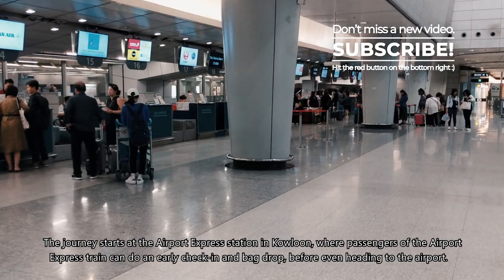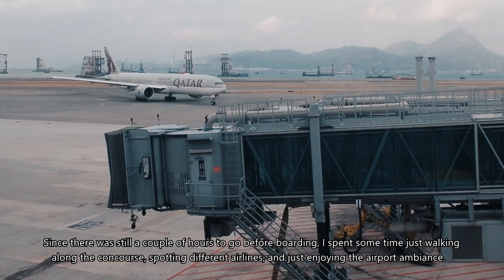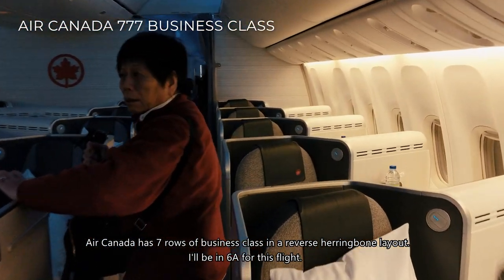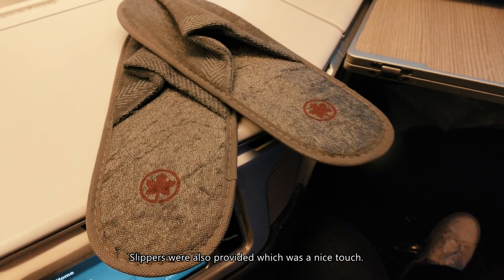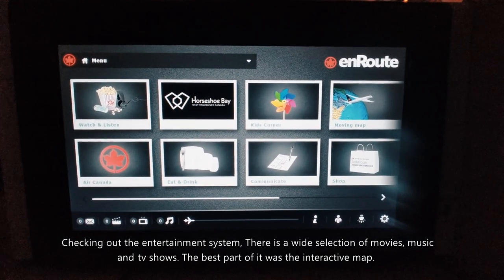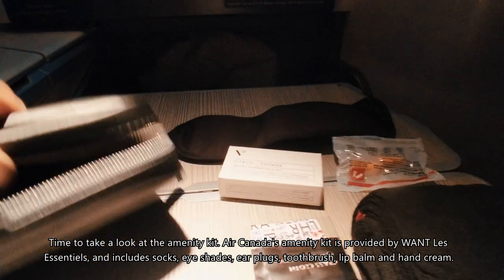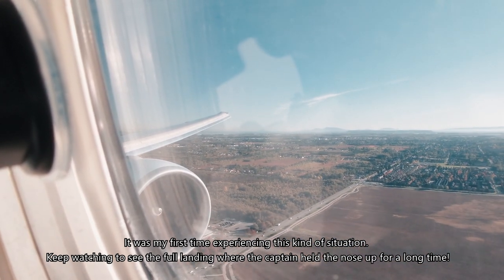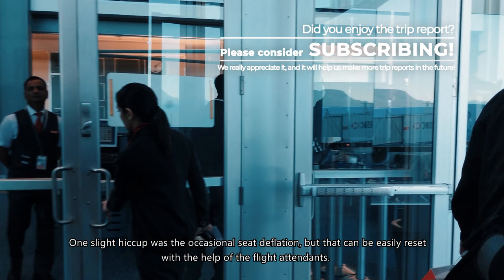TRIP REPORT - Air Canada 777-300ER Business Class - Hong Kong to Vancouver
Review of Air Canada's 777-300ER Business Class service from Hong Kong (HKG) to Vancouver (YVR)

Airline: Air Canada
Aircraft: Boeing 777-300ER (C-FNNU)
Flight: AC8
Route: Hong Kong (HKG) to Vancouver (YVR)
Seat: 6A
Date: October 15, 2018

Equipment:
Google Pixel 2 XL
Moment Wide Angle Lens

All footage and graphics are original.